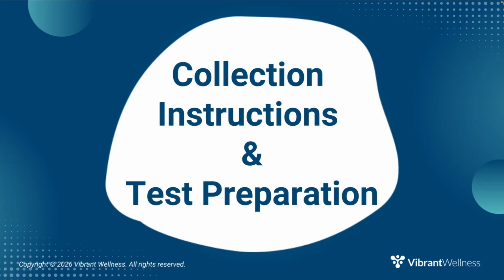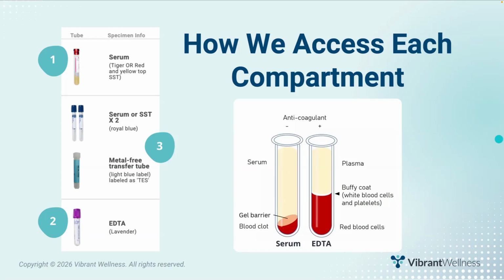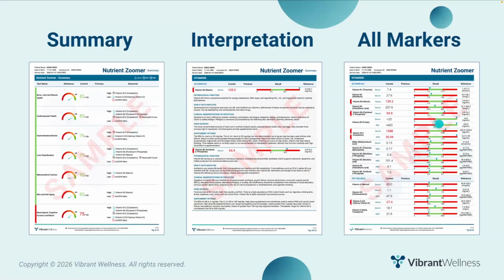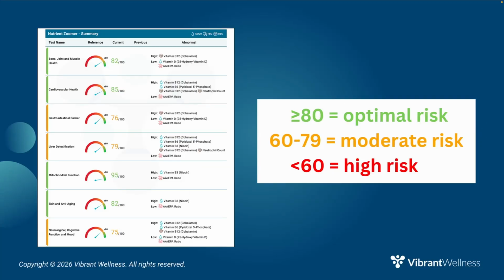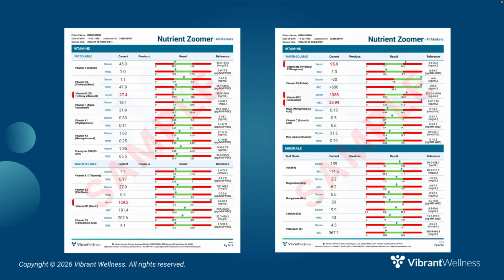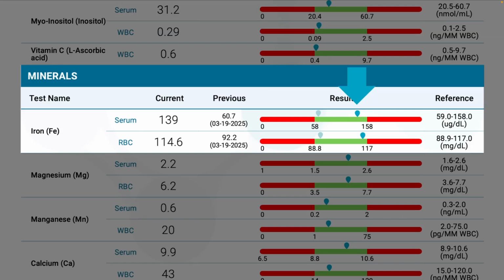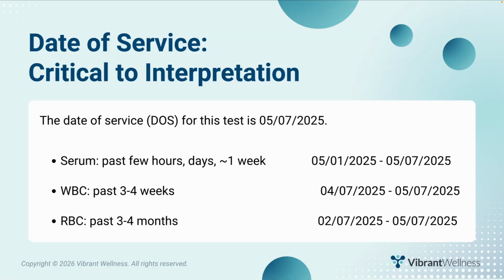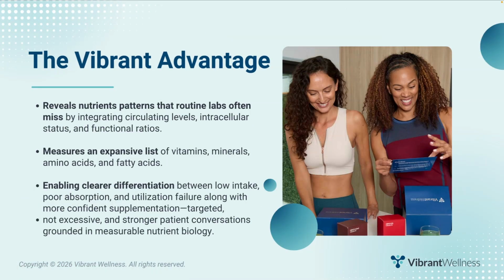Nutrient Zoomer Report Walkthrough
In this overview, Adair Anderson, MS, RDN, LDN walks you through the Vibrant Nutrient Zoomer, a comprehensive blood-based assessment designed to evaluate both circulating and intracellular micronutrient status. You’ll learn how this dual-compartment approach helps differentiate between low intake, poor absorption, and impaired utilization so you can move beyond basic screening and toward physiology-driven intervention.

More than 2 billion people worldwide experience micronutrient deficiencies. This test measures vitamins, minerals, amino acids, fatty acids, and key biomarkers using gold-standard mass spectrometry to deliver clinically actionable insight into nutrient biology.

🧪 Overview of the two panels: Nutrient Baseline and Nutrient Intracellular
🩸 Blood collection process, required tubes, and preparation guidelines
🔬 Technology used: ICP-MS and LC-MS/MS methodologies
📊 How to interpret serum vs. white blood cell vs. red blood cell markers
📈 Risk score calculation and weighting by clinical relevance
🧠 Clinical examples of nutrient-driven risk patterns
📅 Why the date of service is critical to interpretation
🔁 How repeat testing displays progress over time
⚠️ Factors that influence nutrient status, including stress, infection, medications, and diet
🔗 Synergistic testing strategies with Gut Zoomer, Hormone Zoomer, Cellular Zoomer, and Toxin Zoomer

Timestamps
0:00 – Overview of Vibrant Nutrient Zoomer
2:05 – Collection process and required tubes
5:53 – Methodology: ICP-MS and LC-MS/MS
6:27 – Nutrient summary and risk scores explained
8:22 – Weighting of micronutrients in risk categories
9:58 – Graph interpretation and repeat testing comparison
11:40 – Why date of service matters
12:11 – Dr. Sydney Baker’s TAC rules
12:40 – Synergistic testing recommendations
13:28 – Clinical summary and application